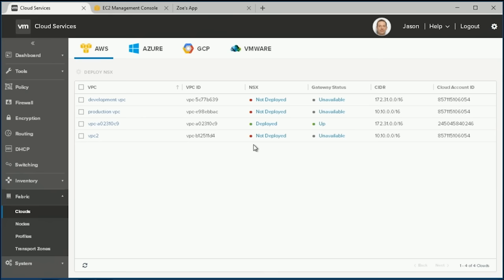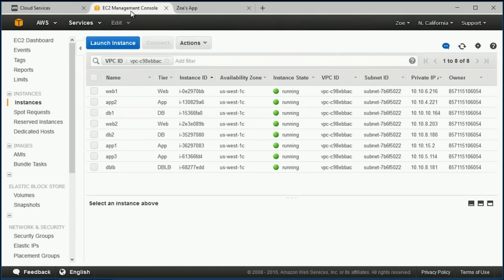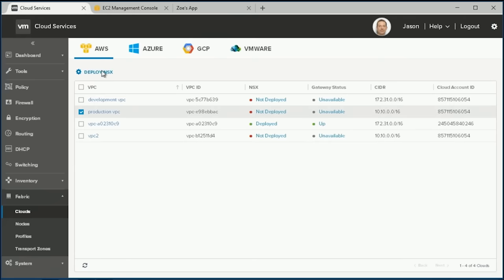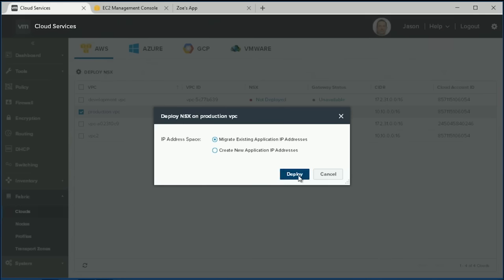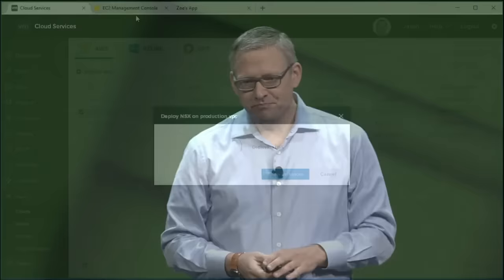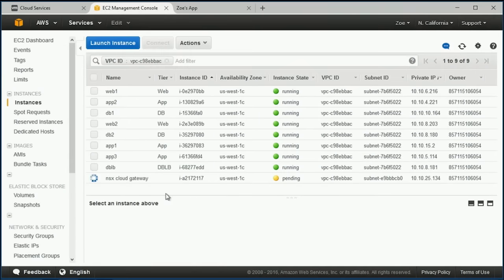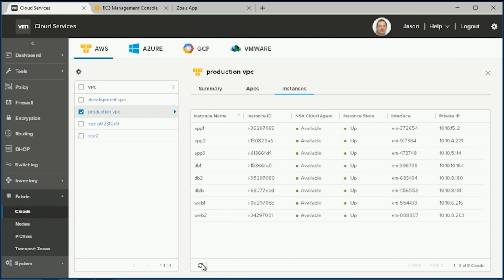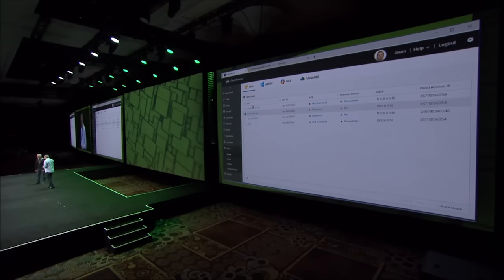VMware Cross-Cloud Networking Demo at VMworld 2016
VMware Cross-Cloud Networking Demo at VMworld 2016 for AWS, Azure and Google Cloud